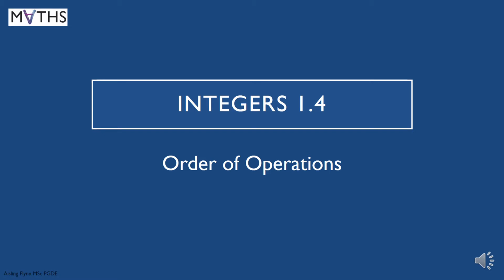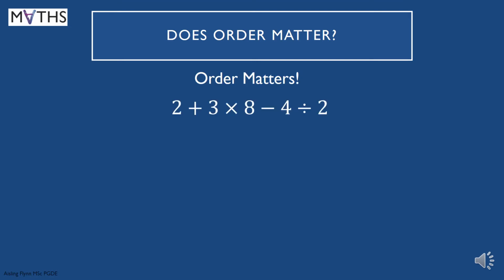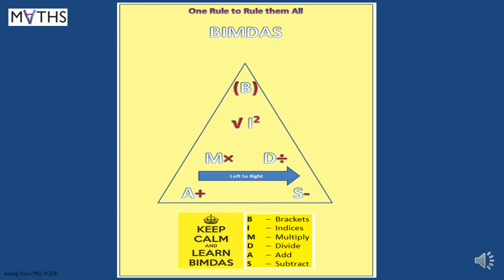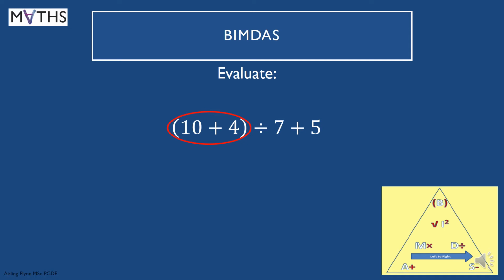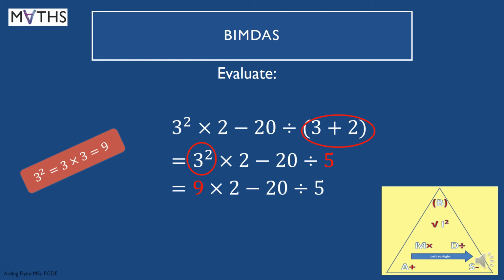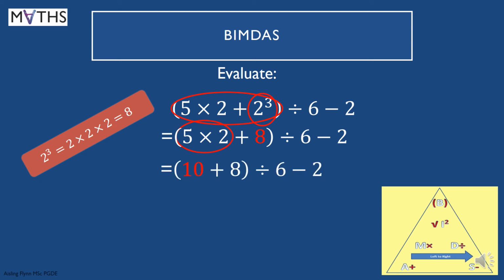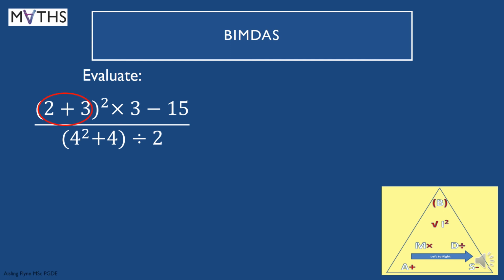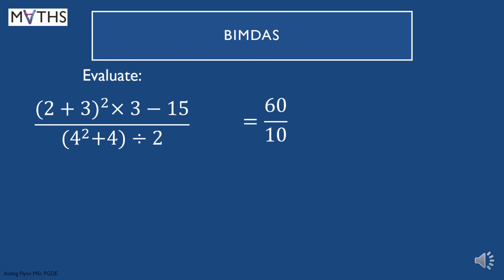12 Integers 1.4 - Order of Operations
What is the correct order for working out number problems in Maths? Which "operations" should be done before others? BIMDAS helps us remember which. Also known as BOMDAS and BEMDAS :)